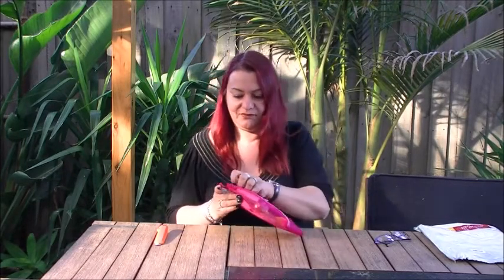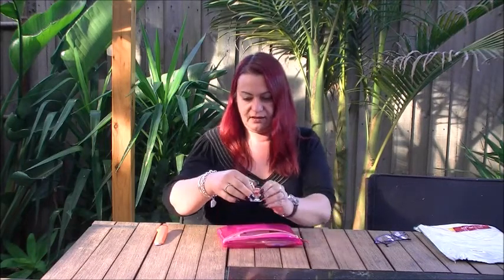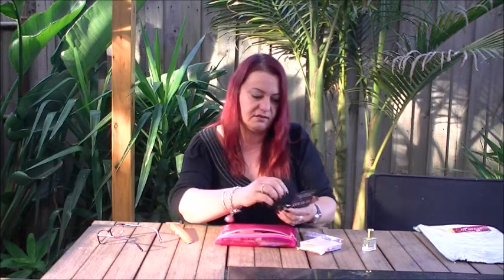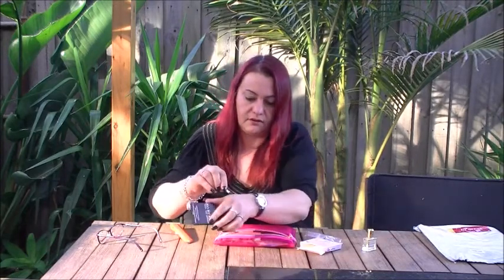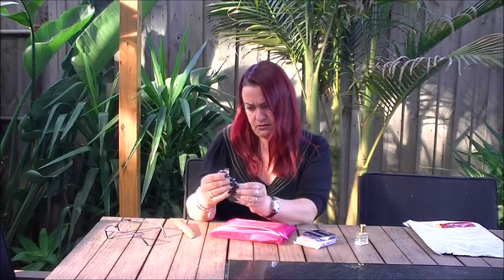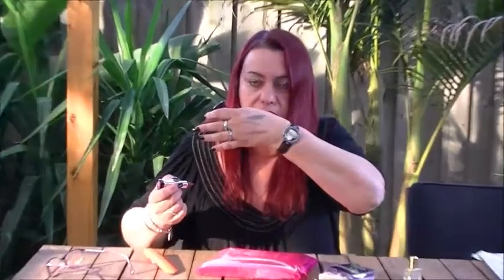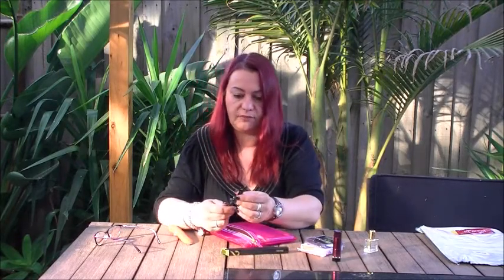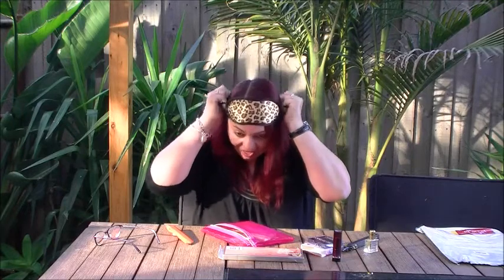October Lust have It with Ange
Unboxing October 2014 Lust Have It subscription box